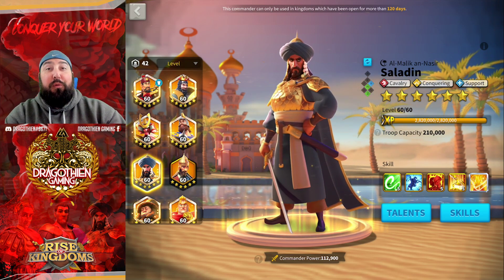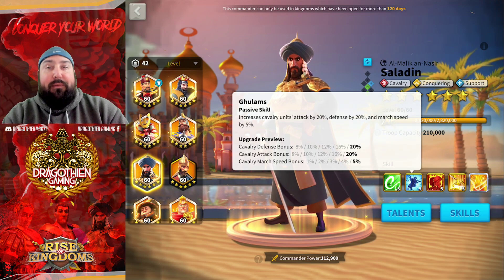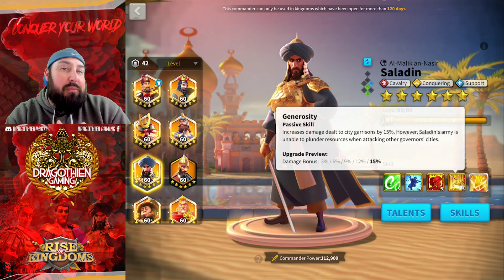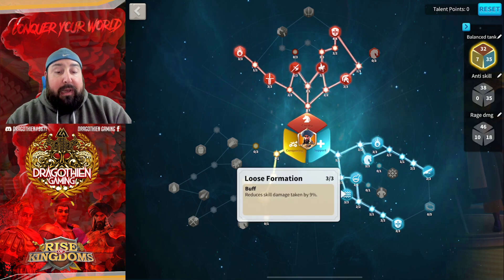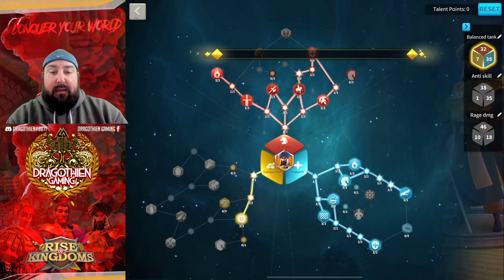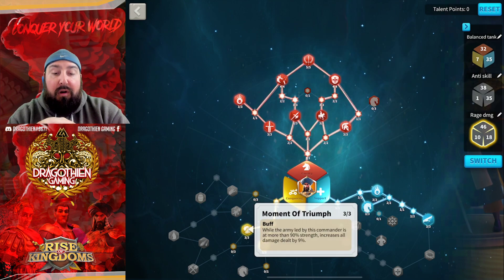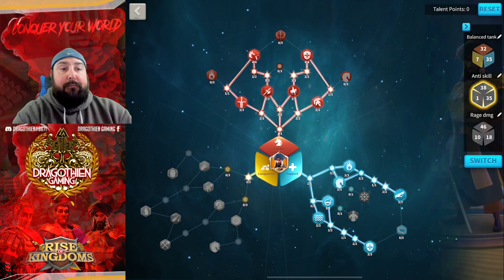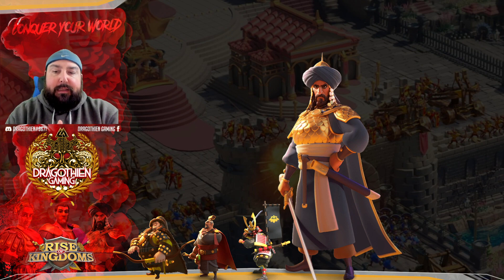Commander Mastery Series : Saladin - Ayyubidian Crusader